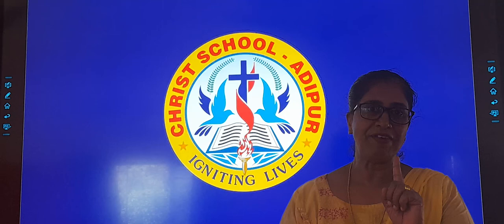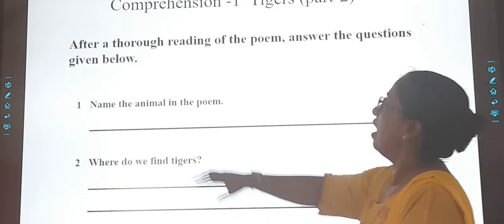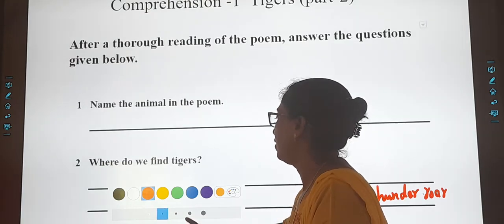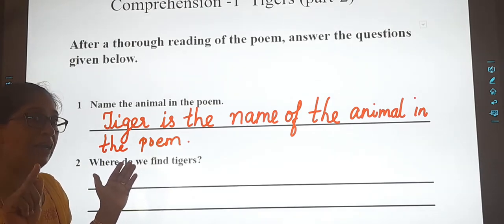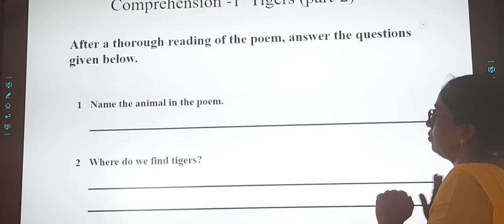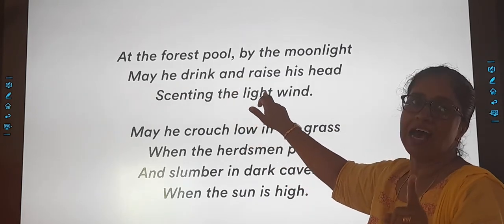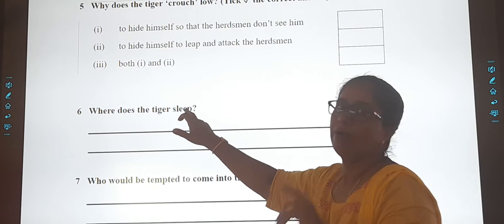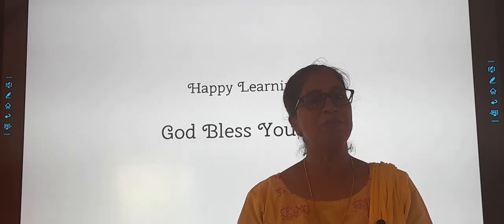STD : IV. Subject : English Grammar. Topic : Comprehension 1 Tigers Part 2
Teacher : Annie Pariath